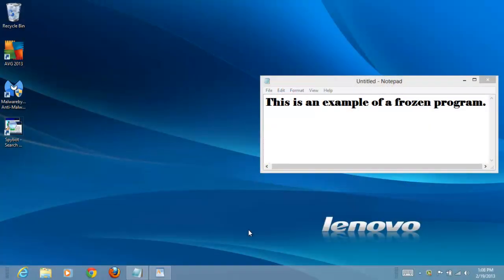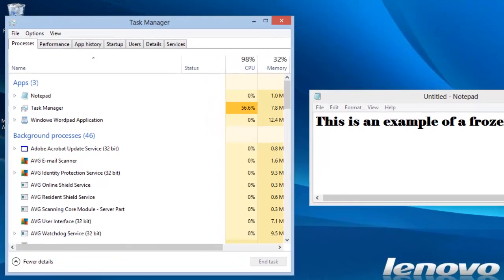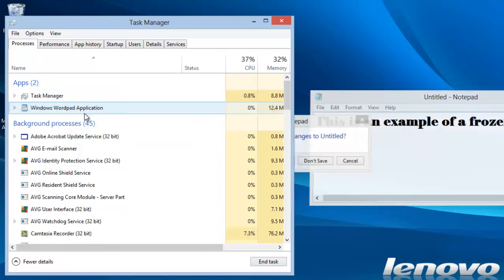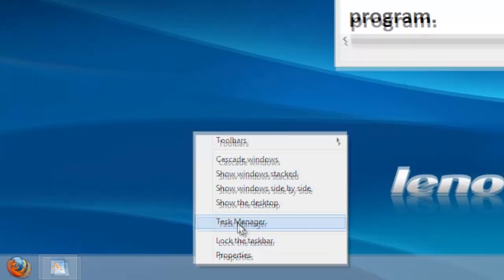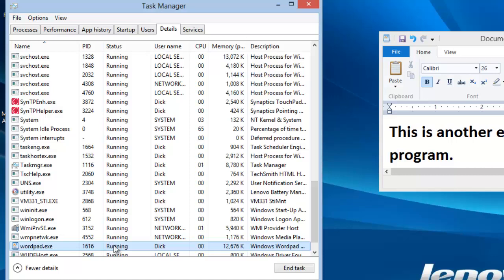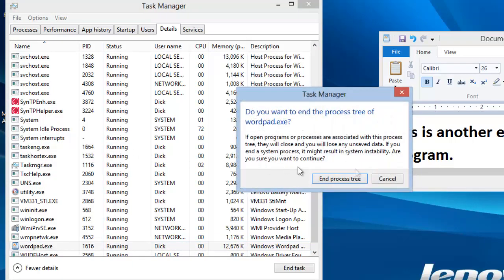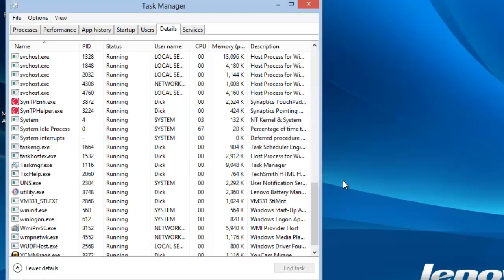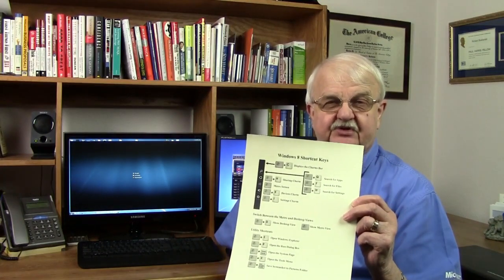How To Stop a Frozen Program in Windows 8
This video demonstrates two ways to stop a program that is frozen and not responding in Windows 8.